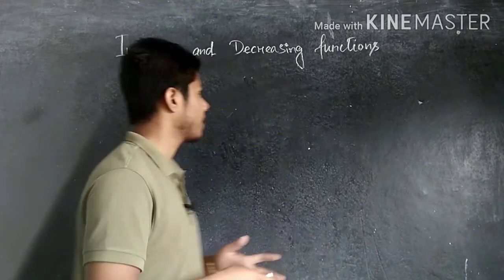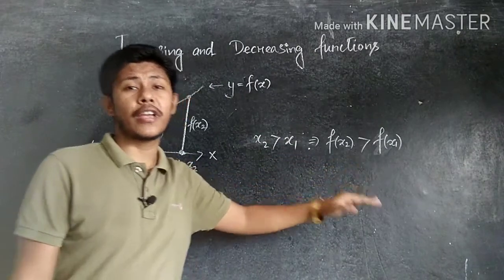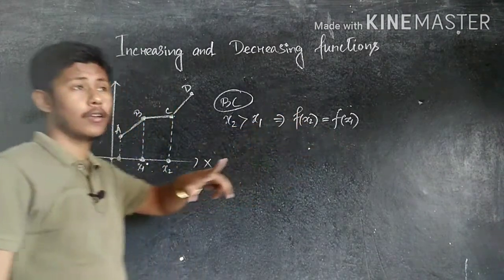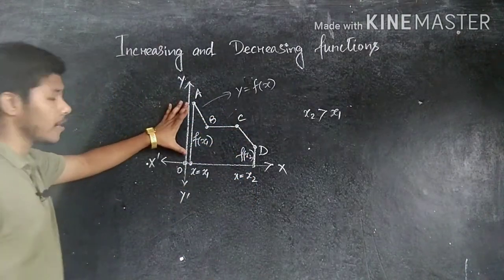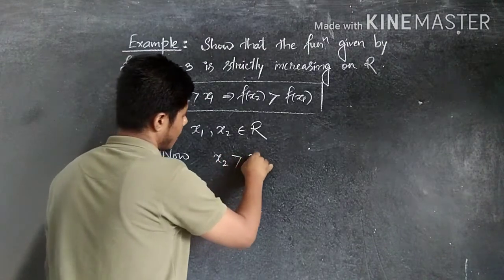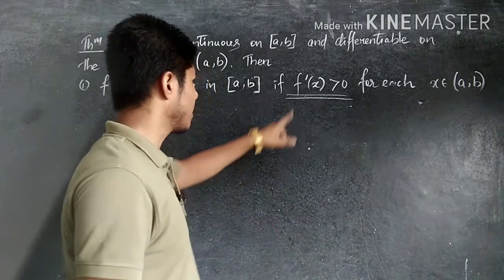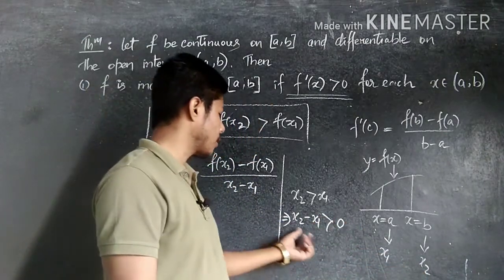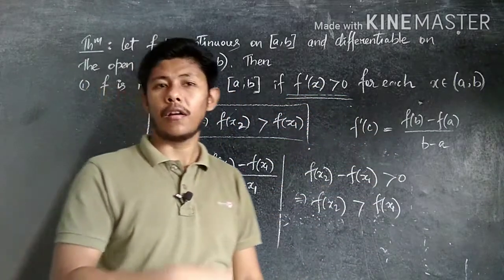Increasing and Decreasing function/Application of Derivatives/class 12